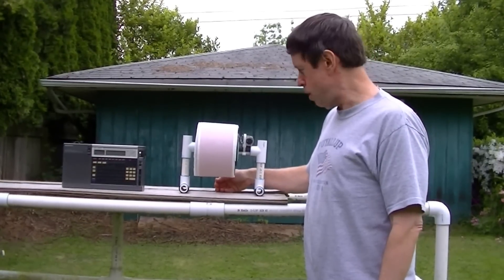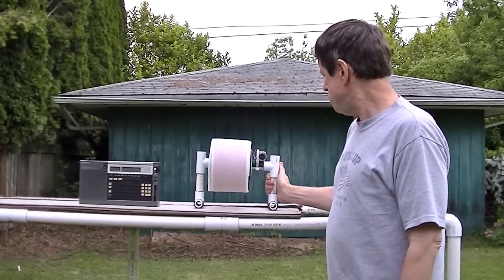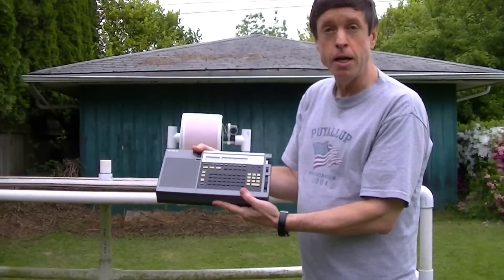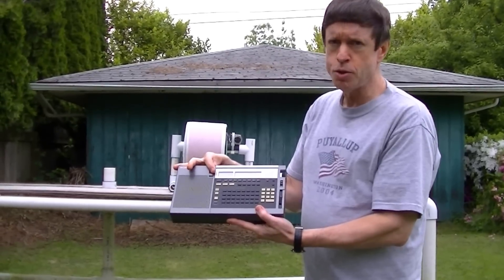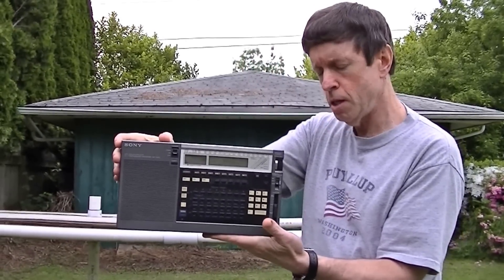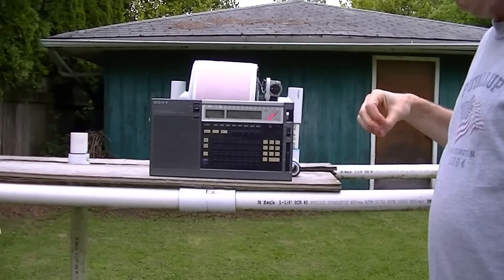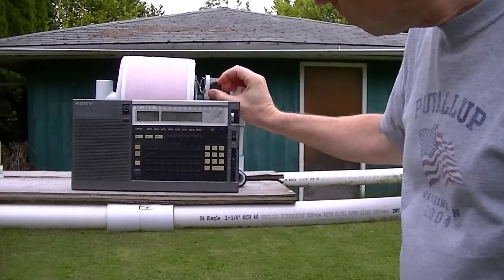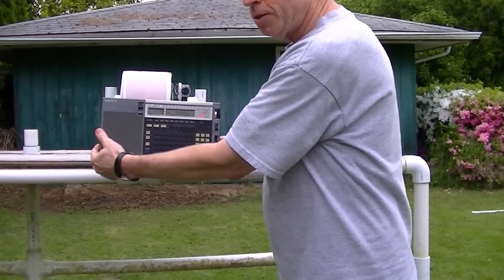7" Longwave Ferrite Sleeve Loop Antenna Demonstration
Demonstration video of the inductive coupling boost provided by a new 7" Longwave FSL antenna to a stock Sony ICF-2010 model in the reception of fringe Canadian daytime NDB (beacon) 344-XX in Abbotsford, B.C. (160 miles) in Puyallup, WA, USA. The 7" FSL boosts the signal up from a weak level to 7 LED level strength. Includes an FSL antenna tuning demonstration (by Gary DeBock).